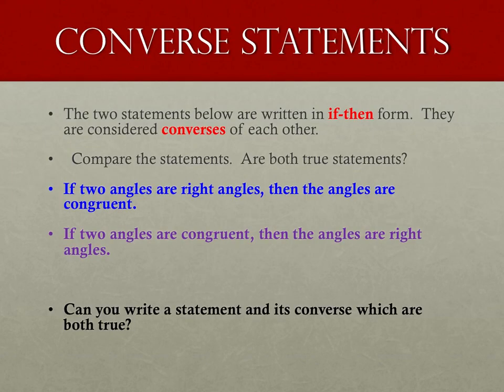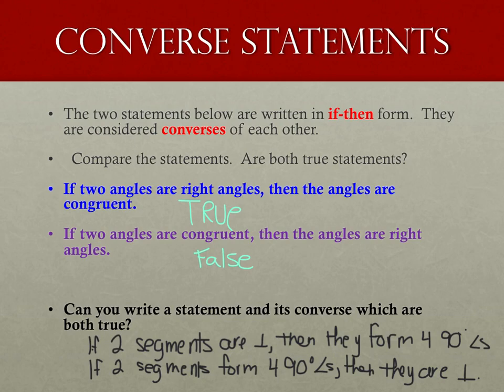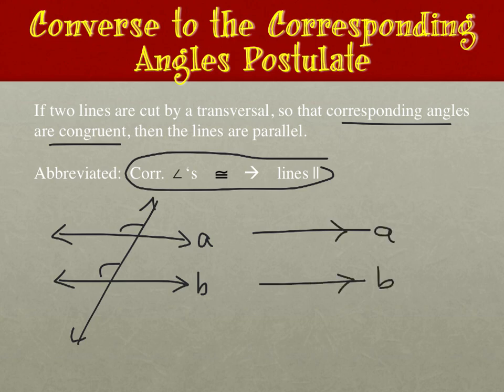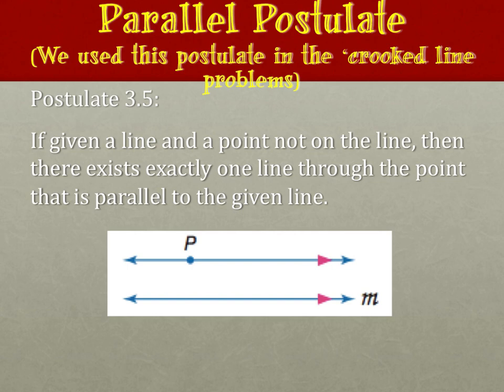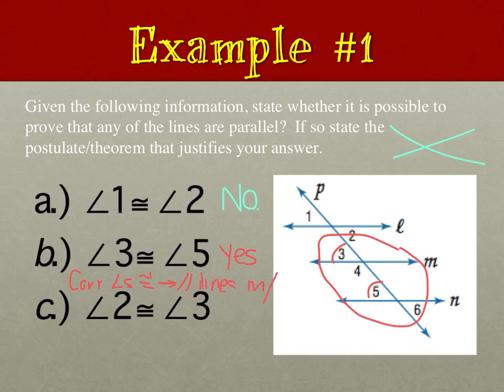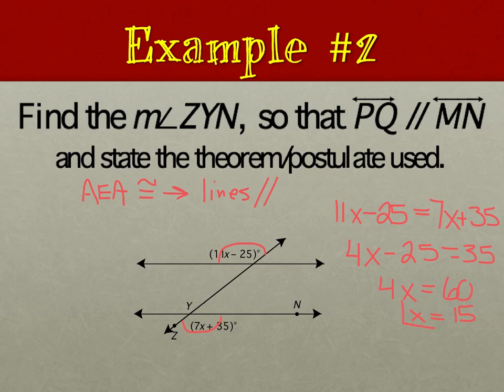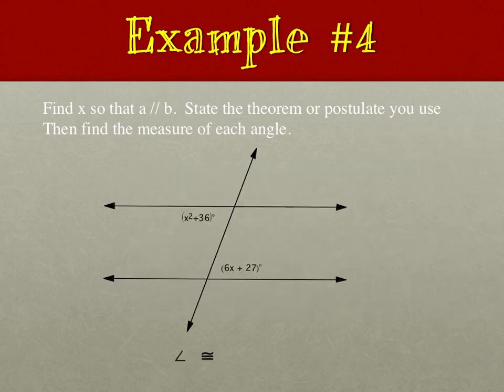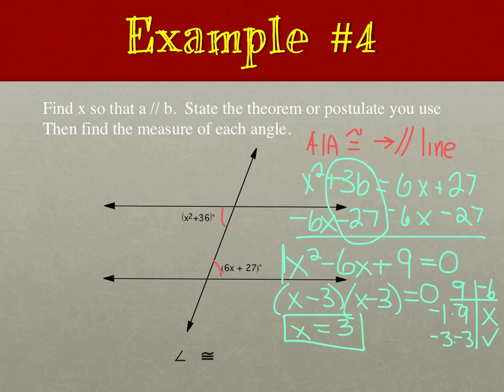2.5 proving lines parallel